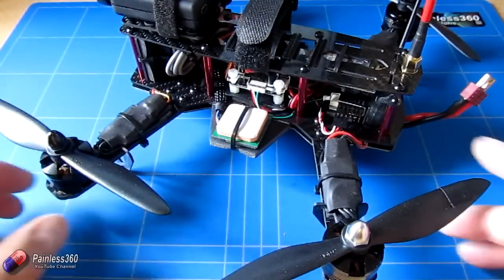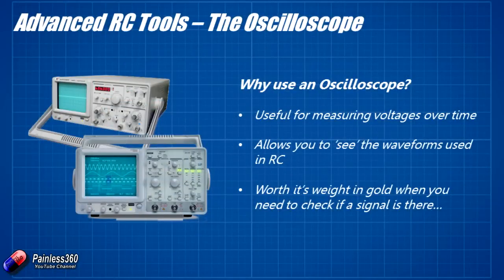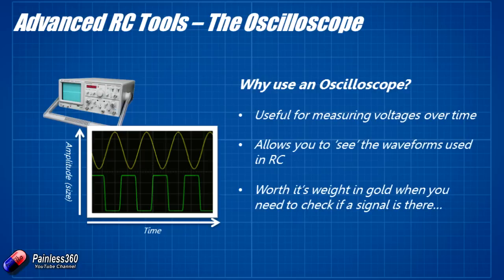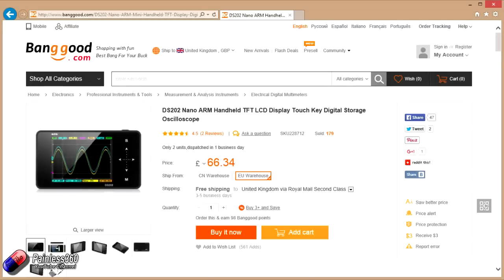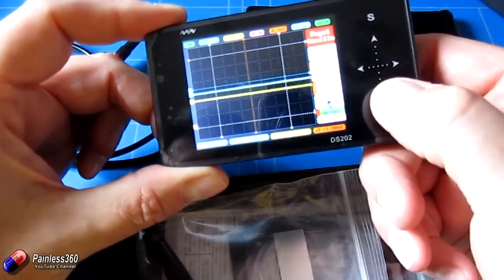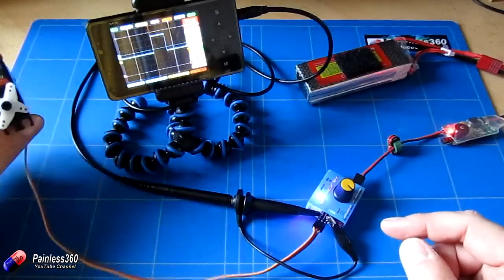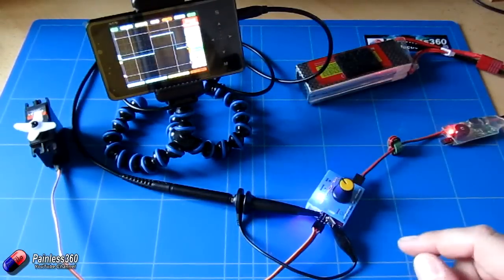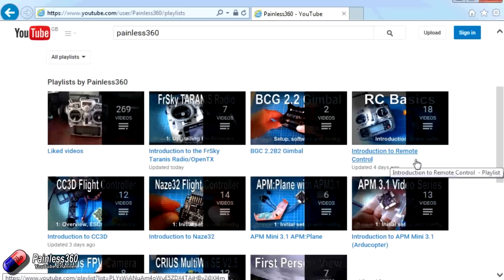RC Review - DS202 Nano Oscilloscope (from Banggood.com)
In this video I wanted to share a piece of technology that always makes me smile when I use it. I know I'm showing my GEEK credentials here but the idea that you can have a fully functional Oscilloscope in the palm of your hand that works as well as this thing does just tickles me!

I hope this makes others with a background in Electronics smile too!

Thanks to Bangood.com for sending me this.

Happy flying!